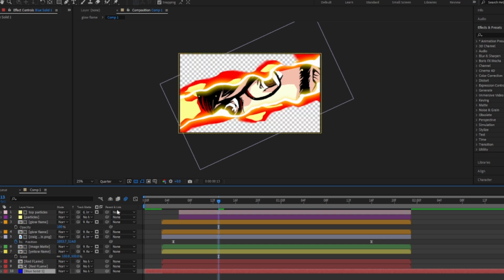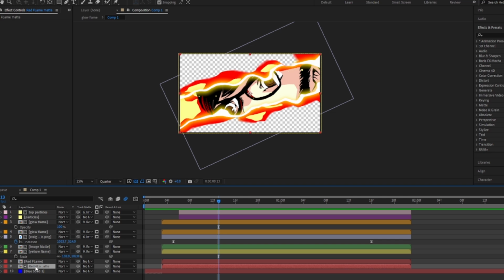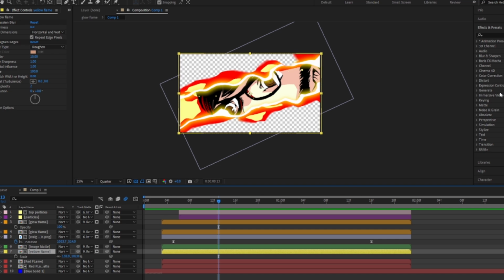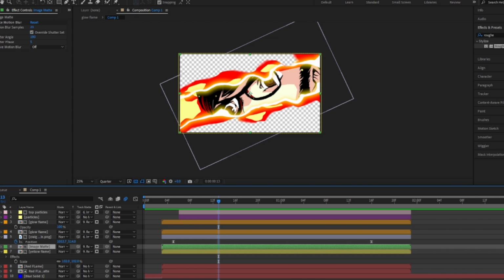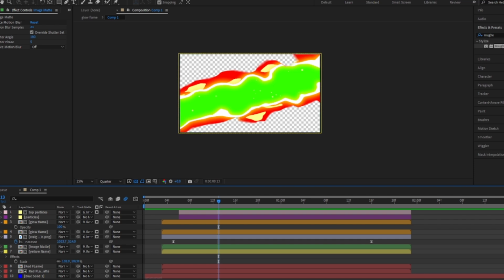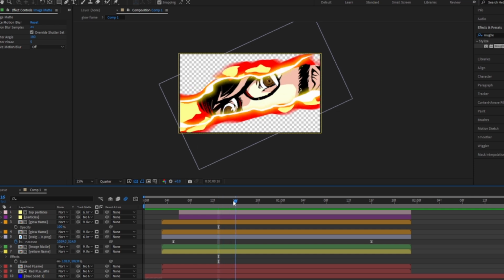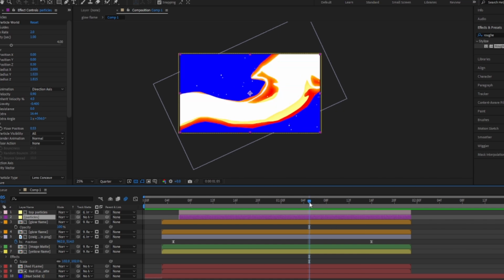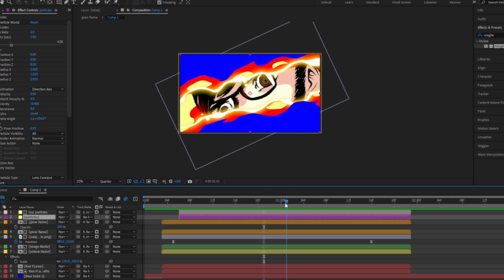Persona 5 Tactica Cut In - After Effects Download & How To Use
This is a completely clean Cut In from Persona 5 Tactica. Created in Adobe After Effects and free for use in your projects. Credit appreciated as always but not required. - I just like to see everyone's work!

- Import/Drag your image into the project where my cut in layer is (delete this old layer since it won't be connected to anything)

- Pick whip/parent your image to the image matte

- Et Voila! You're done! Now just render the file in whichever format you want